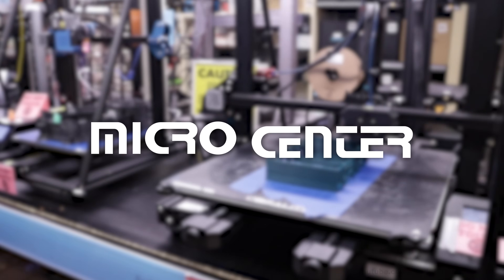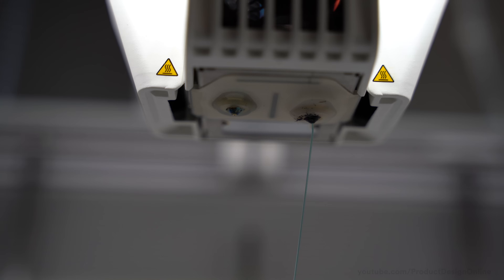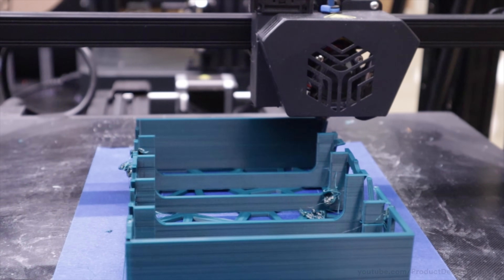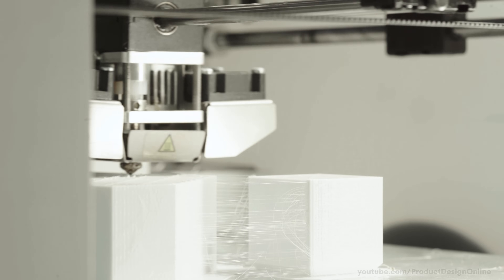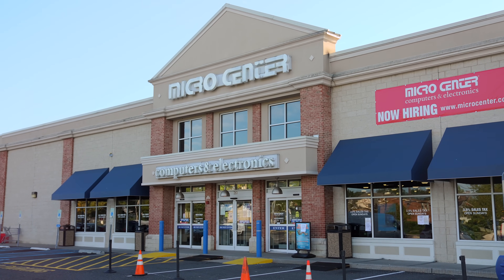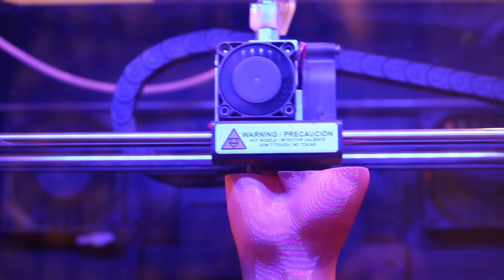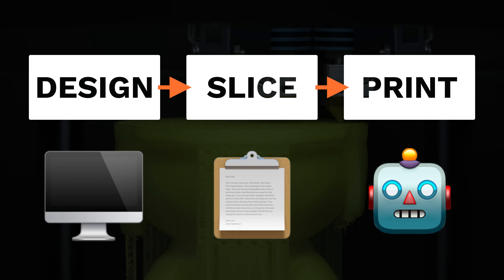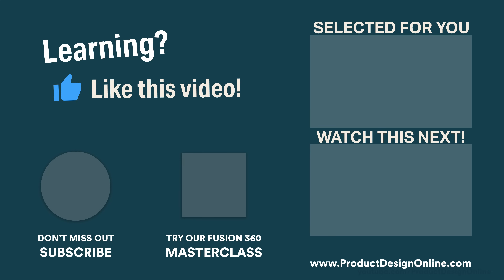3D Printing Basics - NOT as easy as you think!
Special thanks to Micro Center for helping me produce this educational video on 3D Printing!

Beginner [sub $200] ➞
Beginner [sub $300] ➞
Beginner [sub $400] ➞

FILAMENT
1.75MM

Need help deciding? 3D Printer Advice ➞

READY TO LEARN AUTODESK FUSION?
1.  My checklists for Fusion 360 beginners ➞
2.  Learn faster with our courses ➞

TIMESTAMPS
00:00 - 3D printing explained video
00:20 - FDM 3D Printing explained
00:41 - What is 3D printer hotend?
01:14 - What is 3D printer filament?
01:38 - Additive Manufacturing vs Subtractive Manufacturing
02:00 - How does a 3D printer create an object
03:40 - What is 3D printer infill?
04:10 - What stores sell 3D printers?
05:11 - 3D printer extruder fans explained
05:35 - What is 3D printer support material?
06:11 - Summary of 3D printing
06:38 - Can you 3D print a 3D printer?